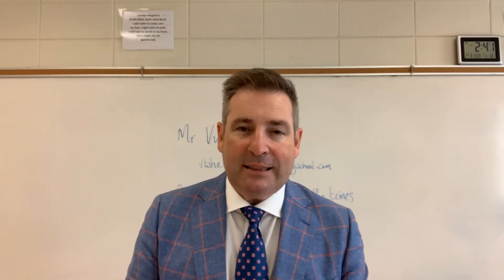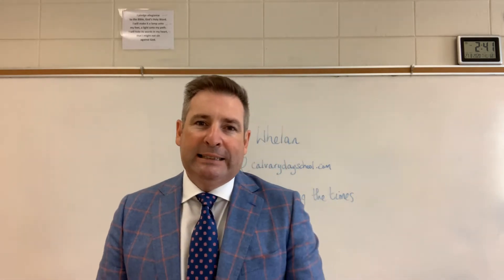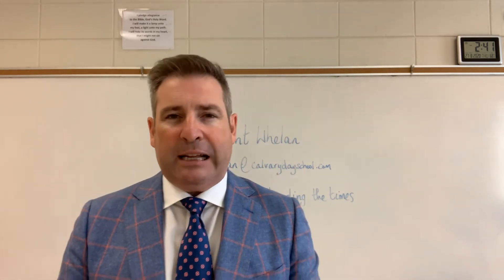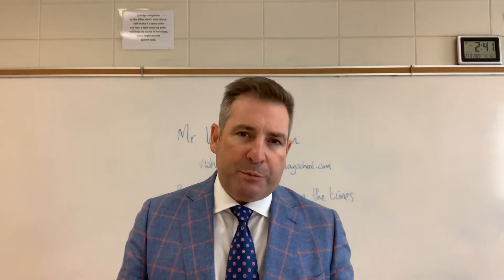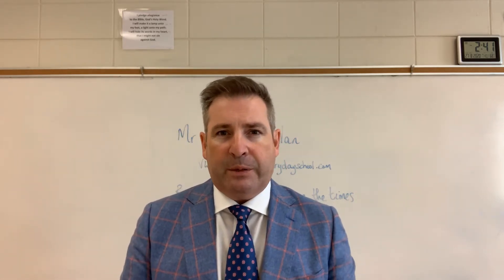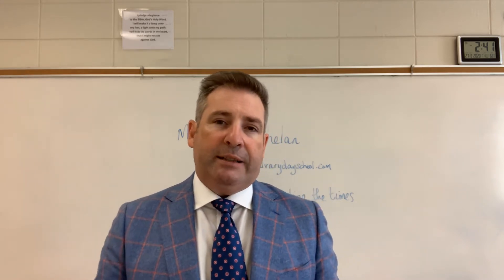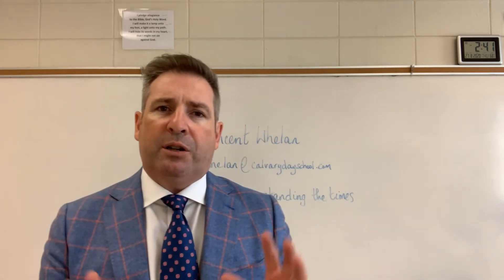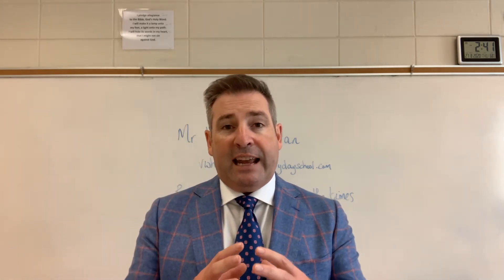UTT Curriculum night